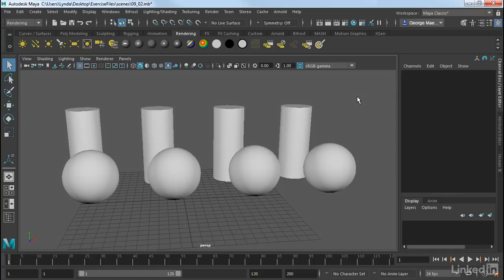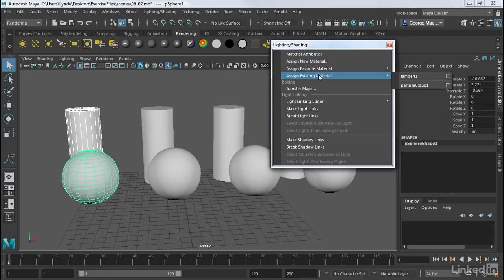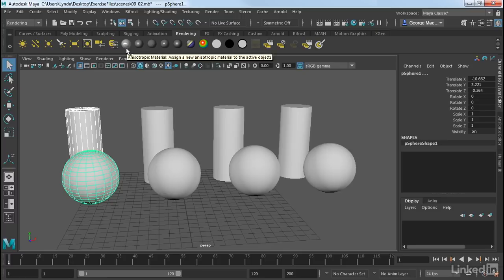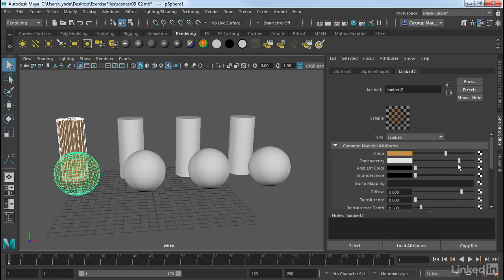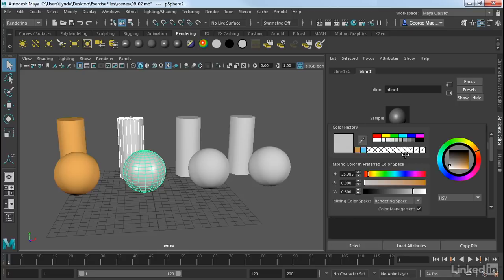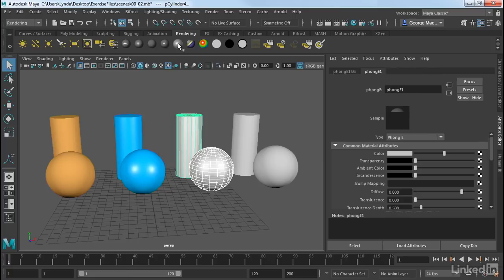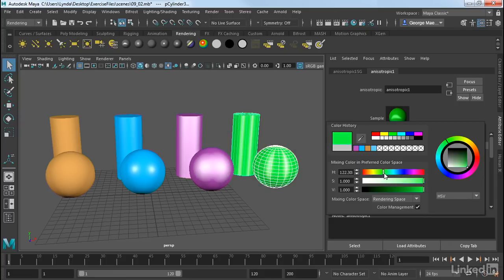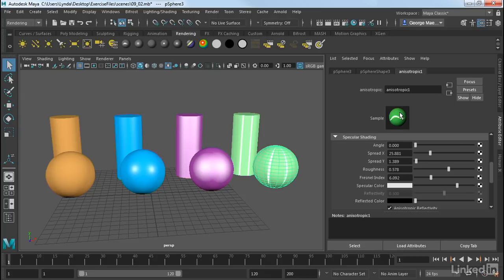Maya Tutorial - Understanding the basic shader types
Learn about the different types of basic shaders available for Maya. In this video, George goes over the basic shaders, which include anisotropic, Blinn, Phong, and Lambert. He goes over major shader attributes and discusses the importance of specularity and how it affects the perception of shininess on a surface.